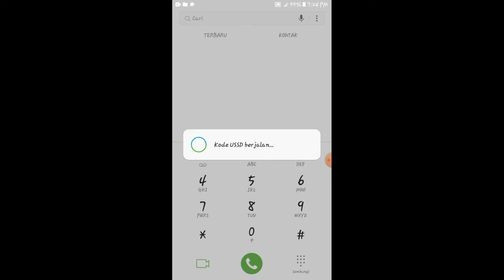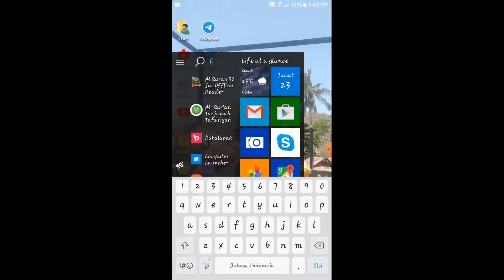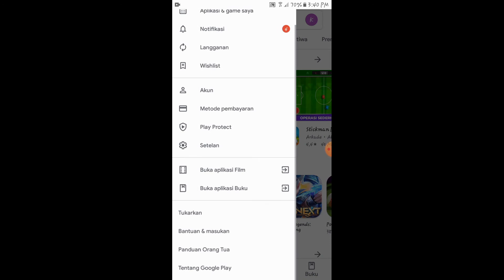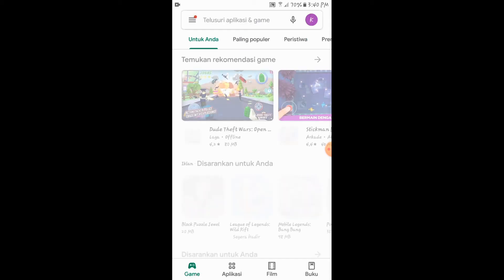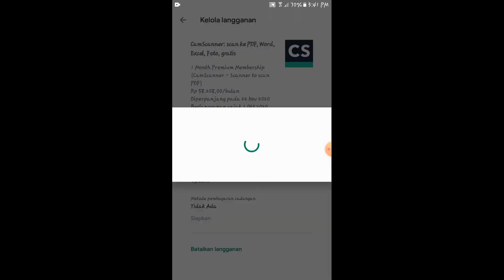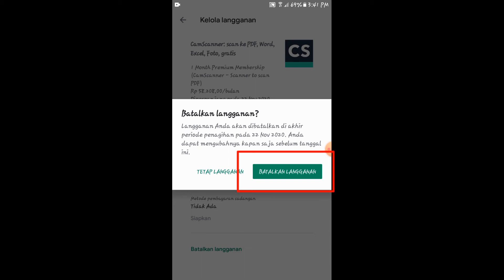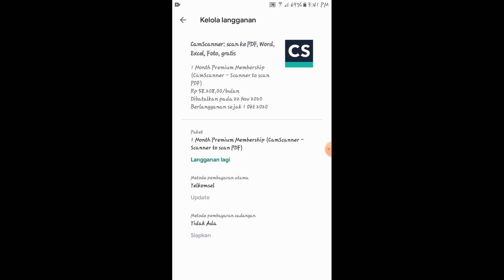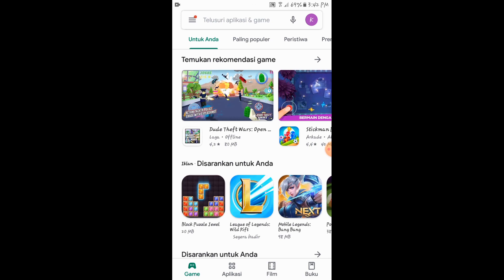Cara gampang berhenti langganan APK premium di Play Store